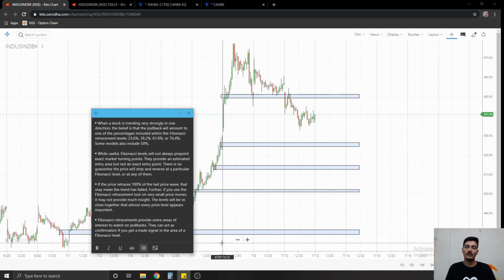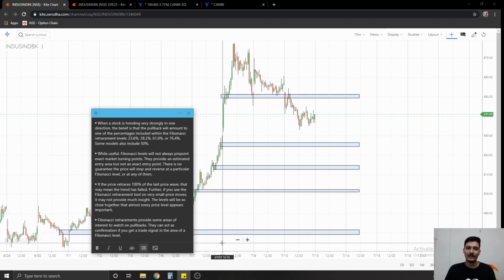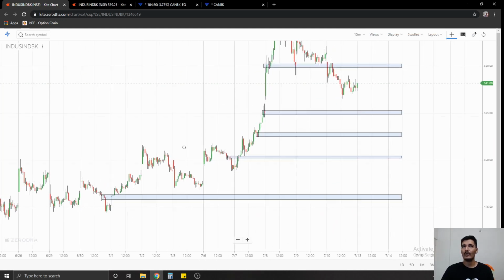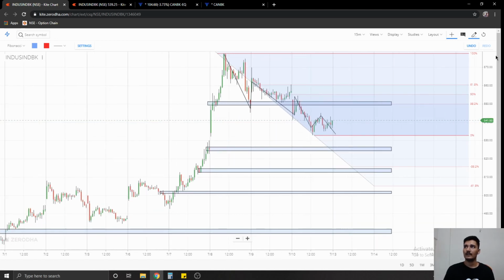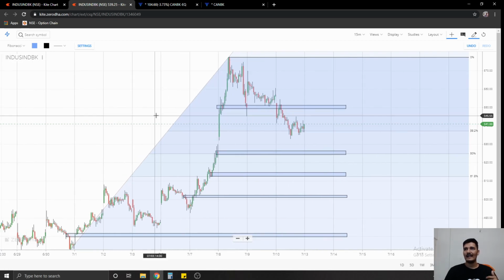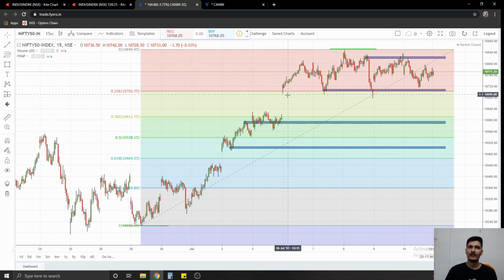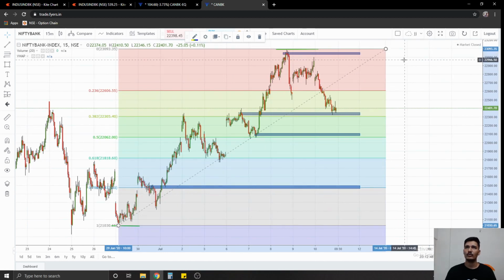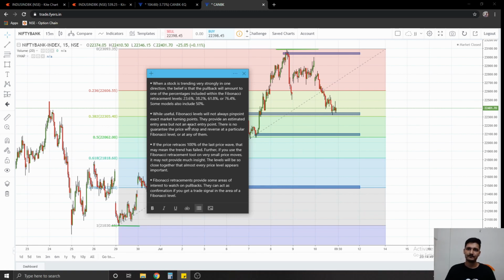The ultimate guide to using Fibonacci Retracement Tool in trading!!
How to use Fibonacci retracement - Explained, valid for all segments and asset types.

When a stock is trending very strongly in one direction, the belief is that the pullback will amount to one of the percentages included within the Fibonacci retracement levels: 23.6%, 38.2%, 61.8%, or 76.4%. Some models also include 50%.

While useful, Fibonacci levels will not always pinpoint exact market turning points. They provide an estimated entry area but not an exact entry point. There is no guarantee the price will stop and reverse at a particular Fibonacci level, or at any of them.

If the price retraces 100% of the last price wave, that may mean the trend has failed. Further, if you use the Fibonacci retracement tool on very small price moves, it may not provide much insight. The levels will be so close together that almost every price level appears important.

Fibonacci retracements provide some areas of interest to watch on pullbacks. They can act as confirmation if you get a trade signal in the area of a Fibonacci level.

Apex Finserv Channel for charts and watchlist trades before 9am everyday